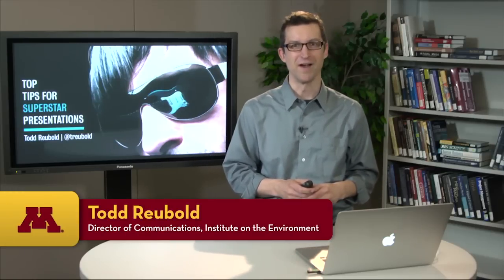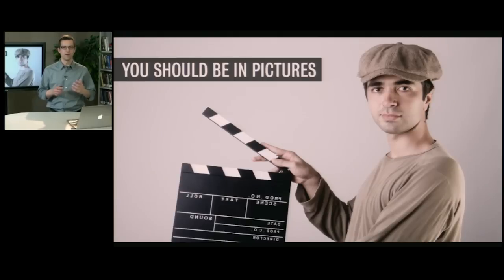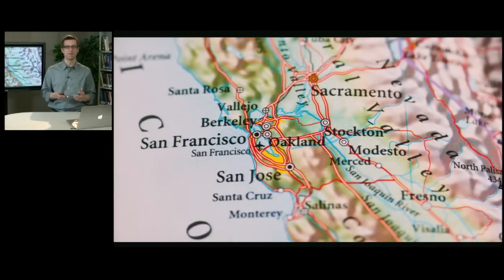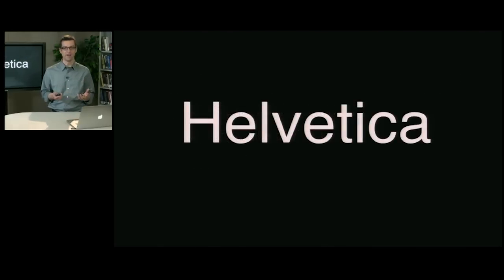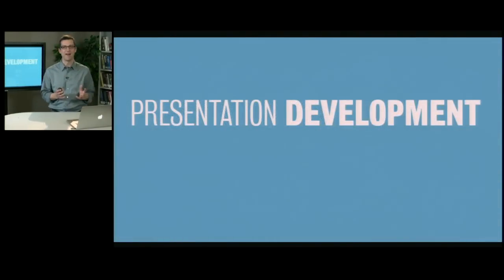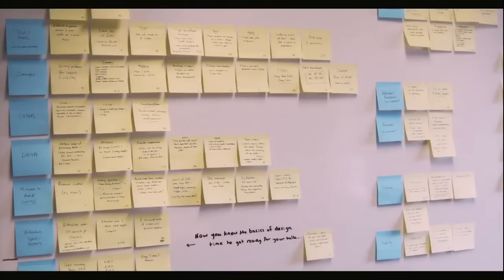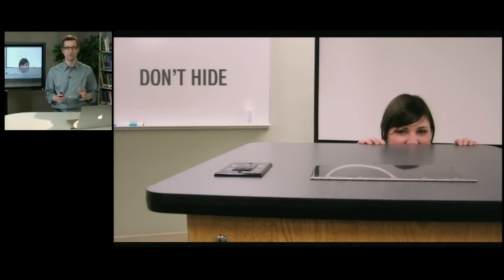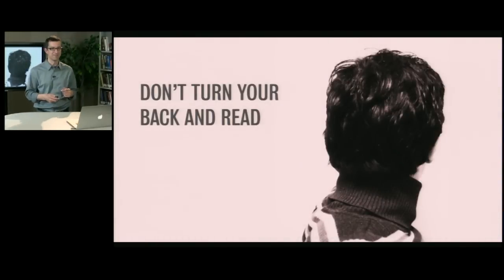Top Tips for Superstar Presentations by Todd Reubold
Nowadays just about everyone with access to a computer is creating presentation slides using PowerPoint, Keynote or similar software. But is the message being lost in the mix of templates, animations, logos, clip art and way too much text? Basic design principles can be employed to create clearer, more powerful presentations.

Todd Reubold is director of communications for the Institute on the Environment at the University of Minnesota. He leads communications and presentations workshops as part of the Institute's Boreas Leadership Program. He's also co-founder and director of Ensia - an award-winning magazine showcasing solutions to Earth's biggest environmental challenges. Todd is passionate about communications and has worked with a range of scientific and topical experts to help them become more effective and engaging communicators.

During this informative and slightly irreverent talk Todd will discuss a range of design and delivery best practices aimed at building better presentations.